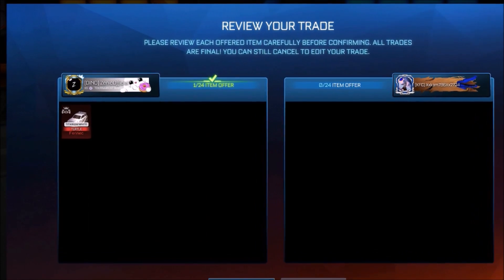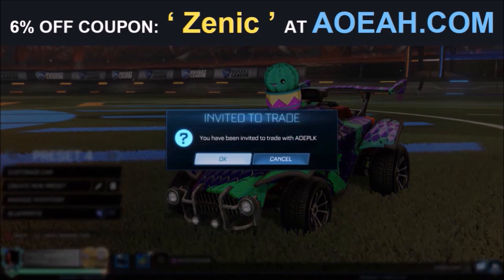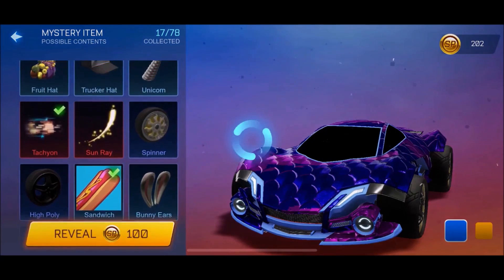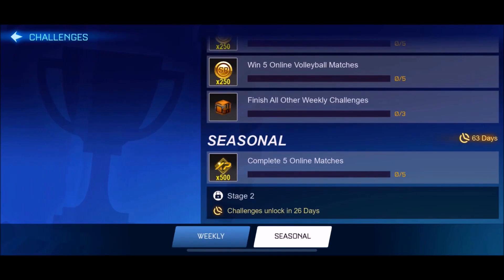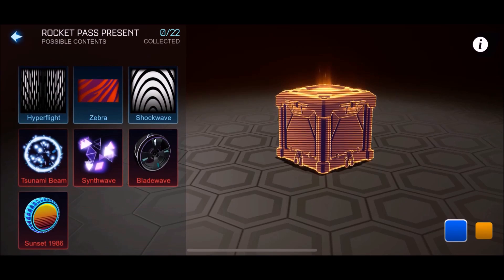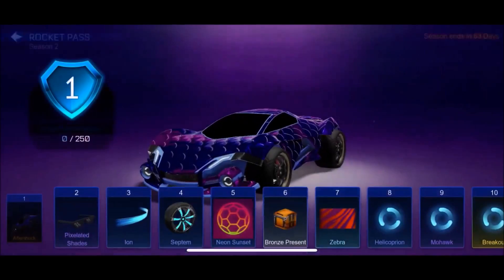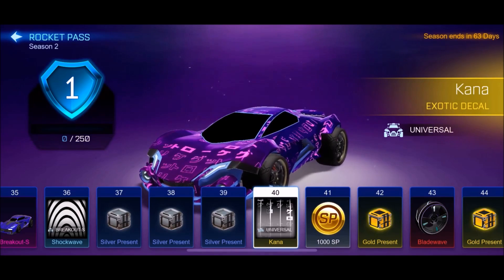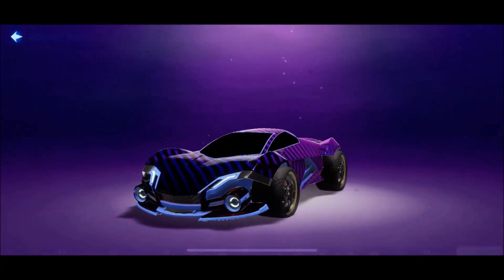ALL *NEW* SIDESWIPE SEASON 2 ITEMS ON ROCKET LEAGUE MOBILE!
Today we showcase everything brand new in Rocket League Sideswipe season 2 including new items, new rocket pass, new volleyball game mode and so much more!